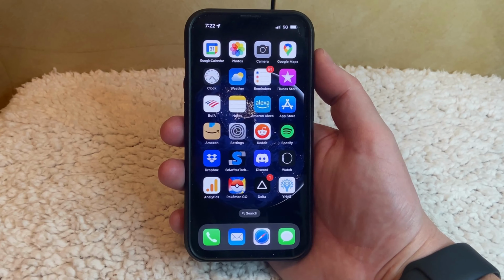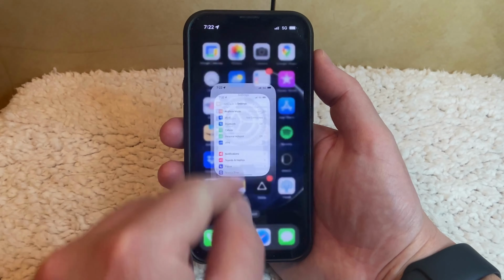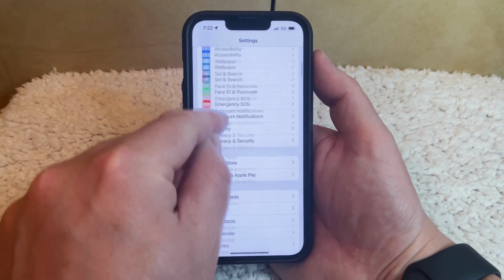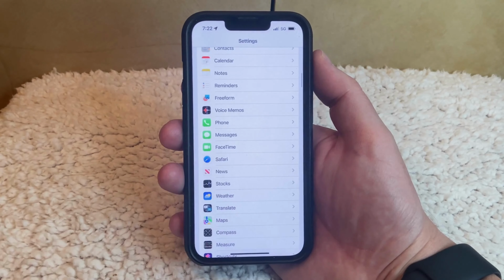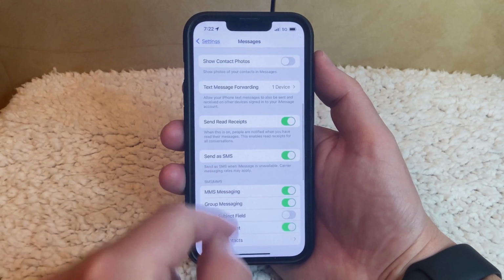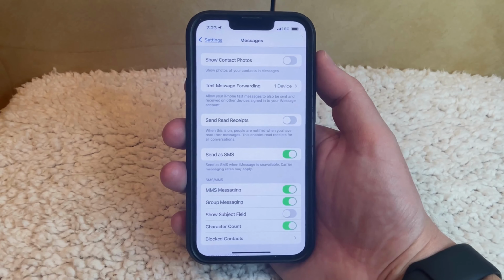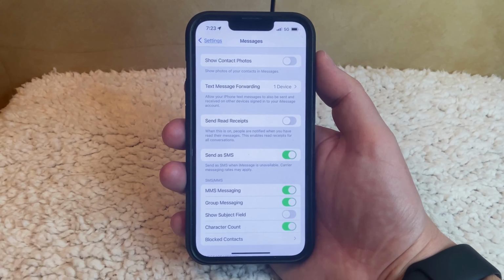How to Turn Off Read Receipts on iPhone 13 - Step by Step Tutorial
Looking for steps about how to turn off read receipts on iPhone 13? You're in luck, as we have all the information you need to do just that.

Read receipts can be a handy feature, letting you know when someone has read your message. However, there are times when you may not want the sender to know you've read their message, such as when you need more time to formulate a response or when you simply don't want to respond at all. In those cases, turning off read receipts can be a helpful solution.

So, how can you turn off read receipts on your iPhone 13? Follow these simple steps:

1. Open your Settings app on your iPhone 13.
2. Scroll down and tap on Messages.
3. Scroll down to the section titled "Send Read Receipts."
4. Toggle the switch next to "Send Read Receipts" to the off position.

And that's it! You've successfully turned off read receipts on your iPhone 13.

It's important to note that turning off read receipts will apply to all conversations on your iPhone 13. You won't be able to selectively turn off read receipts for individual contacts or conversations.

But what if you want to turn read receipts back on? Simply follow the same steps above and toggle the switch back to the on position.

Turning off read receipts can be a helpful tool in managing your communication on your iPhone 13. Whether you need more time to respond or simply don't want to respond at all, turning off read receipts gives you more control over your messaging experience.

And there you have it - everything you need to know to turn off read receipts on your iPhone 13. So why not give it a try and see how it can benefit you?]

00:00 Introduction
00:27 How to Turn Off Read Receipts on iPhone 13
00:55 Outro